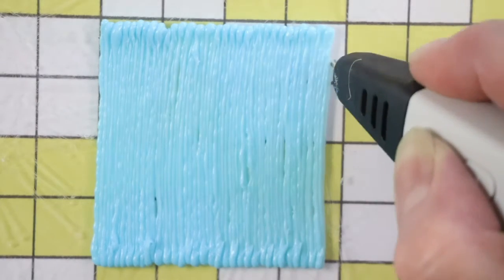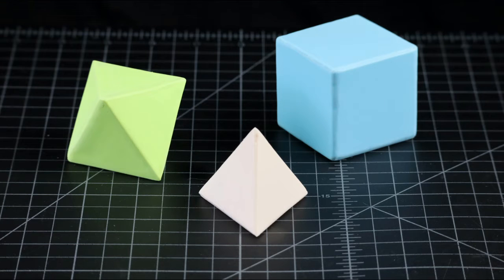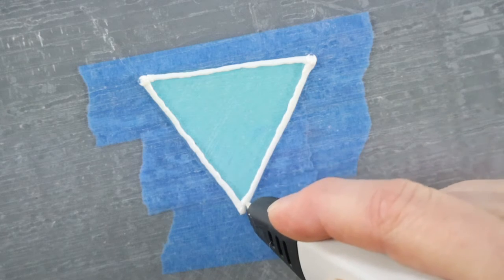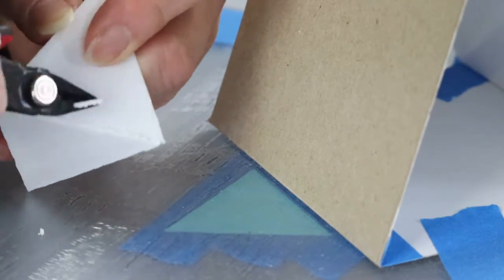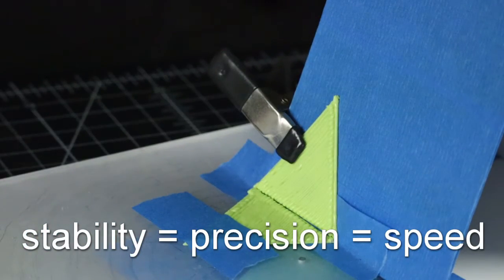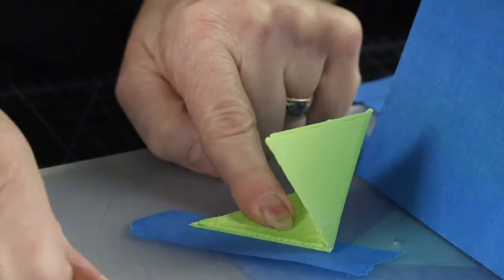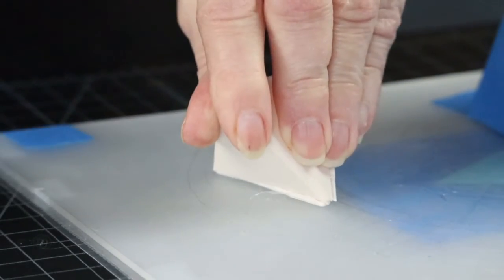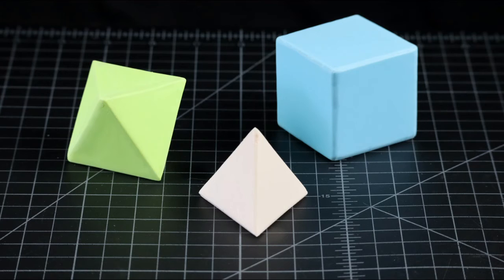Flawless surfaces FASTER!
This video shows how to overcome the four challenges of making seamless surfaces with 3d pen while minimizing the most time-consuming steps of smoothing and sanding your projects. Additionally, it addresses the issues of constructing specific shapes with a variety of angles. Great information for artists, STEM teachers, art teachers, homeschooling parents, crafters, and all 3D pen enthusiasts.

 7 reasons to bake your 3d pen projects - Baking PLA 2.1- part 1

CONTENTS:
0:00 Why you need to know
1:25 Challenge 1
1:51 Challenge 2
8:28 Challenge 3
11:52 Challenge 4

TOOLS AND MATERIALS:

3Dmate Base - Transparent 3D Pen Mat 18 x 12 Inches

Teflon sheets for ironing, baking, and embossing 3 Pack:

3d pen patterns:

3d pen:

Finishing tools:
Carbide Burrs Set  Carving Grinding Bit for Rotary Drill Tool
Dremel Lite 7760 N/10 4V Li-Ion Cordless Rotary Tool
Sanding sponges